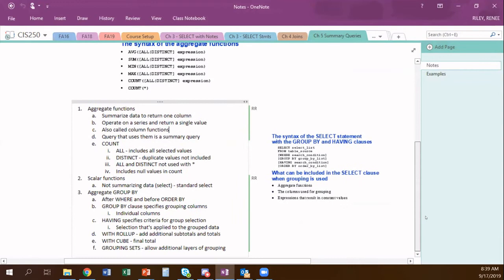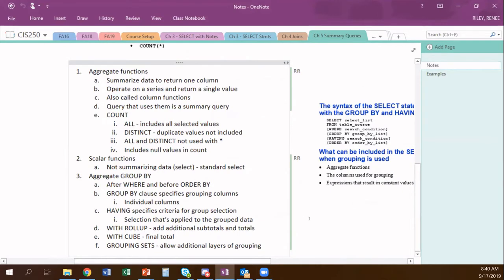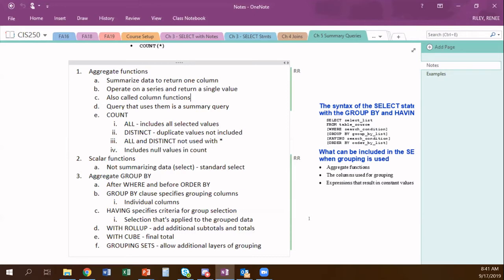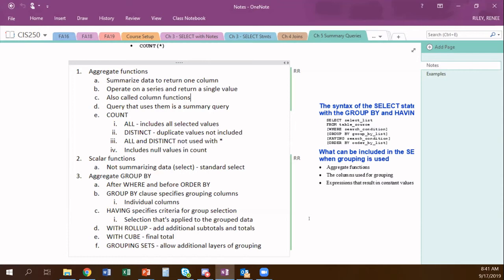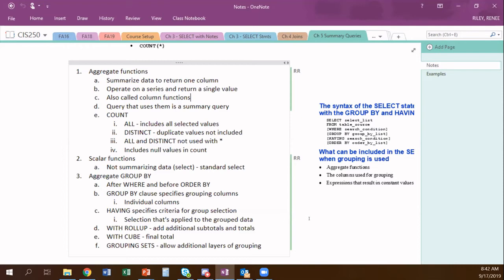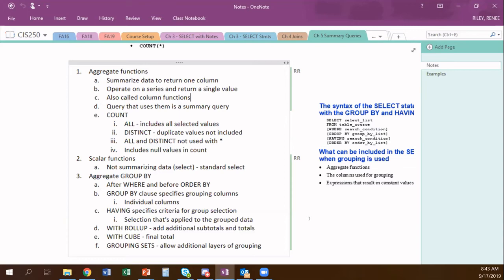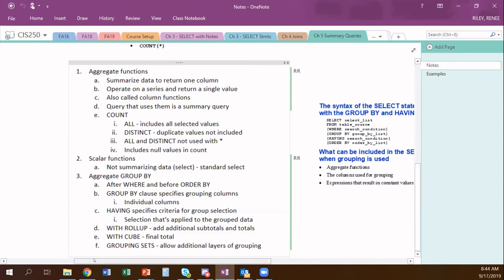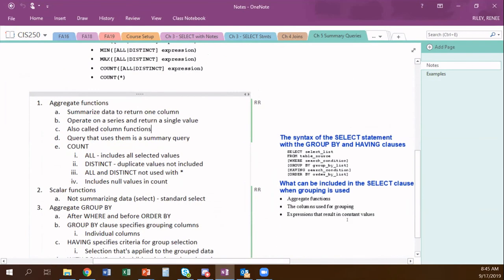CIS250 Lesson04 Summarize Summary Queries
Review the critical information presented in the summary queries content. Record info in notes format to use in preparation for certification exam.